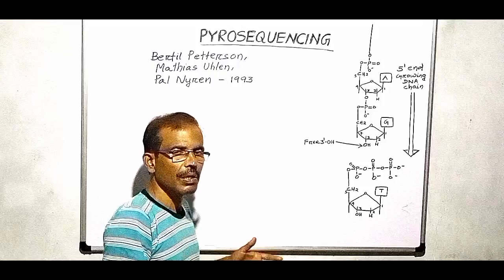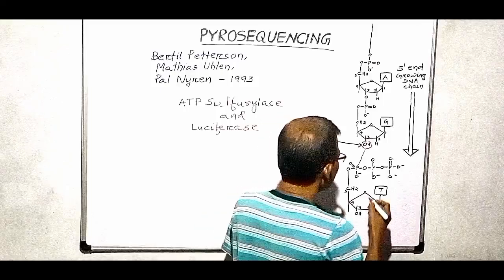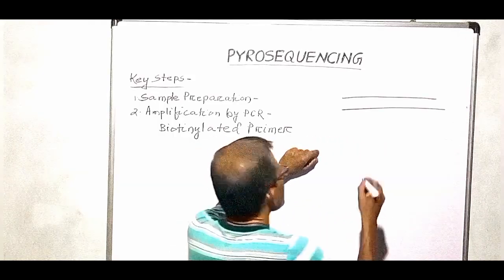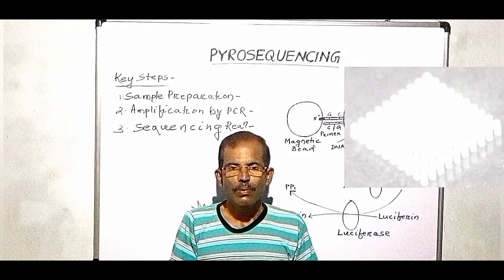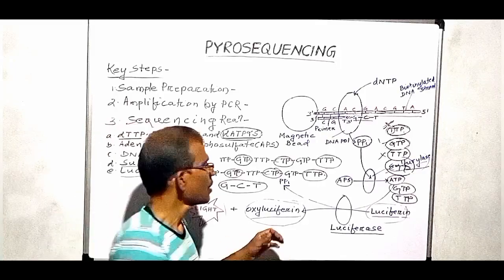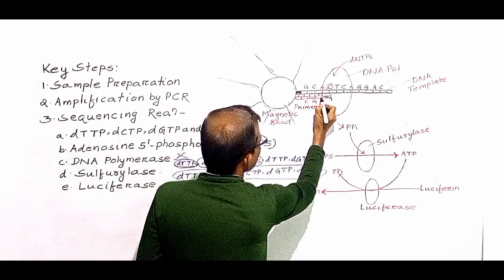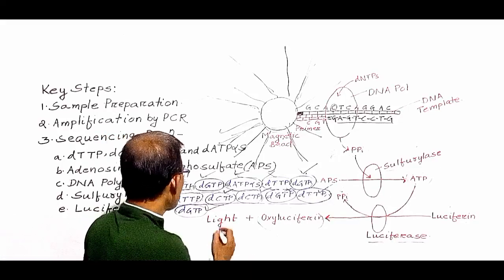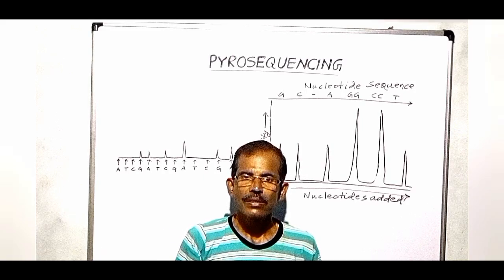PYROSEQUENCING OF DNA#HOW IT WORKS @SAM BIOLOGY 🧫 CLASS.